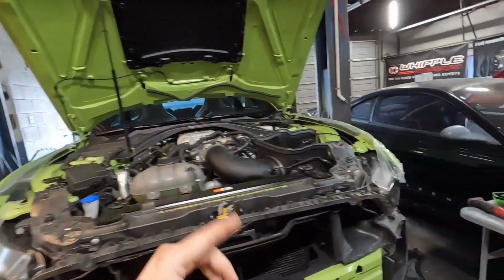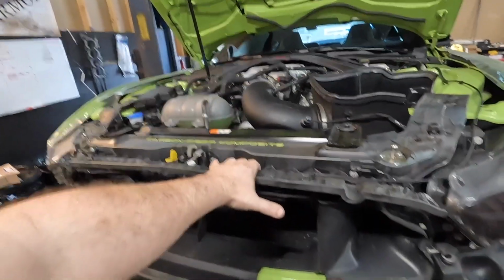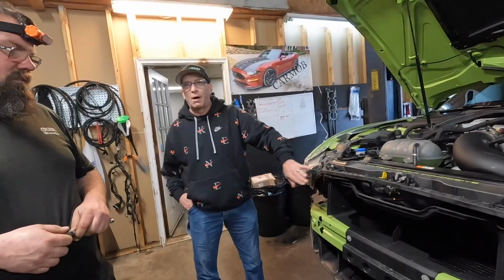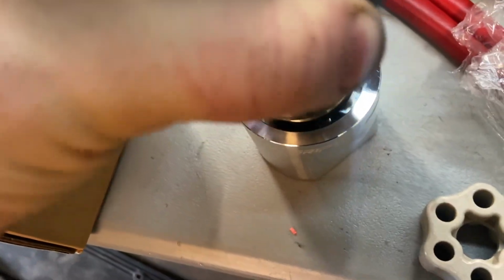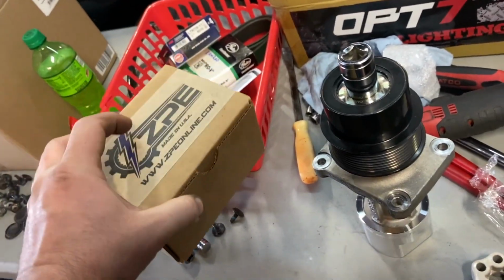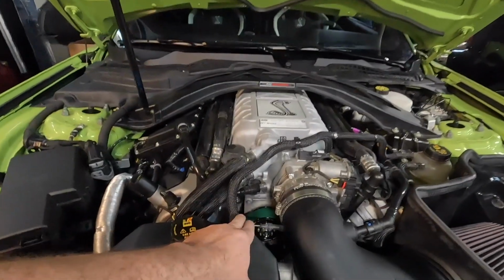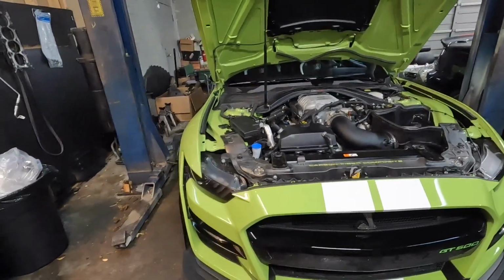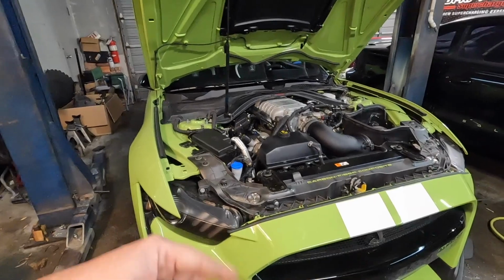First 2020 GT500 at HPR for UPGRADES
HPR Details

My cars:
2020 Mustang GT
2011 Mustang GT
1989 Mustang GT